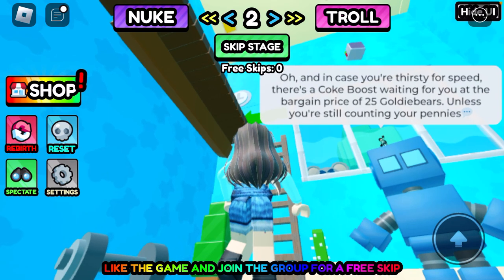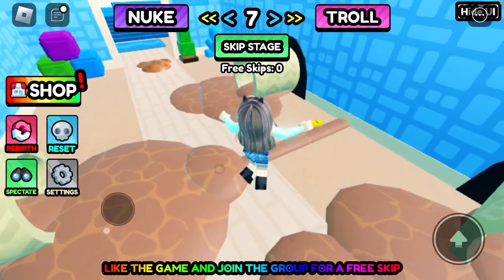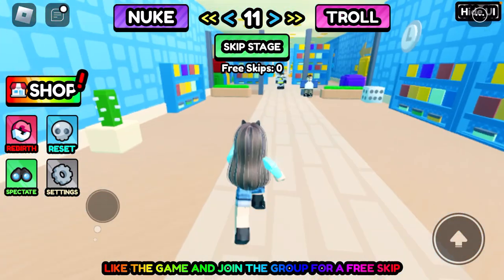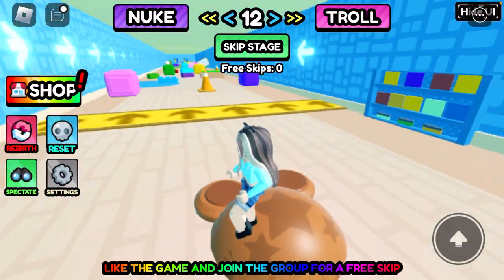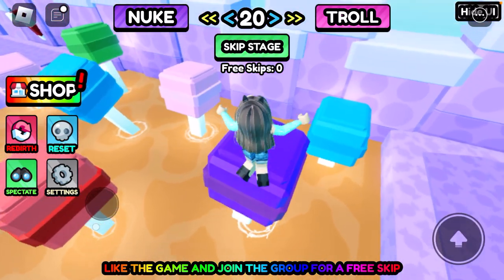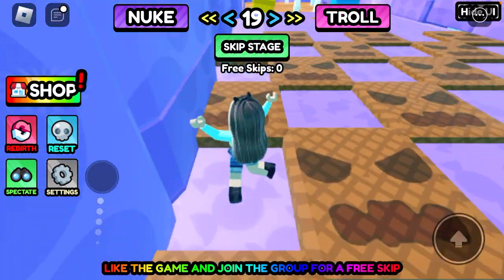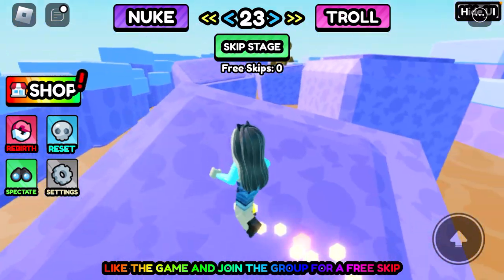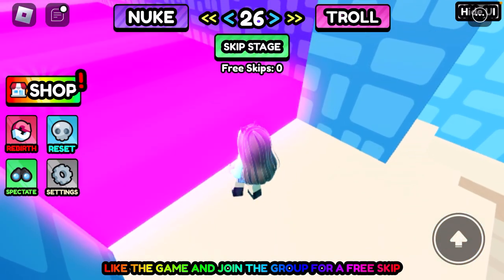I Think This Teddy Bear Is Haunted..